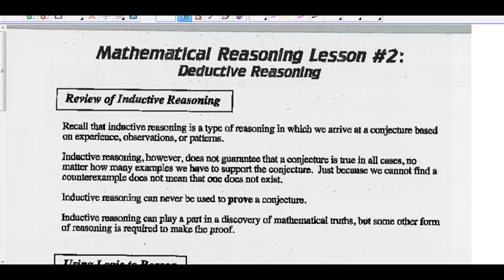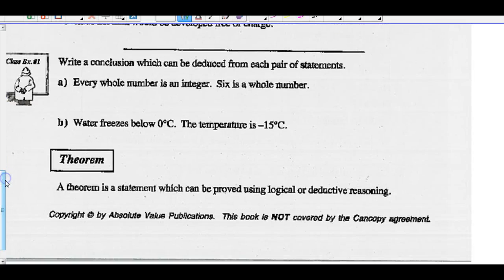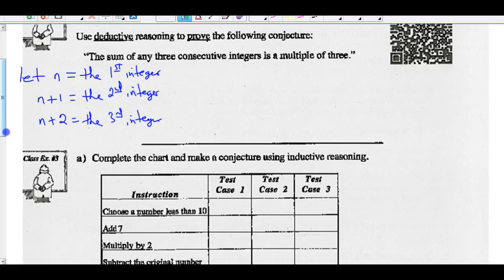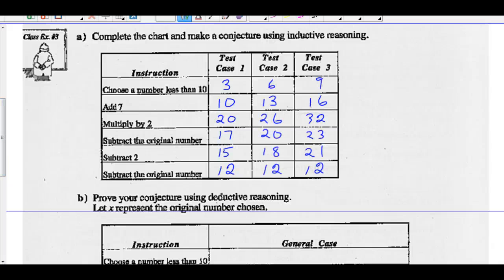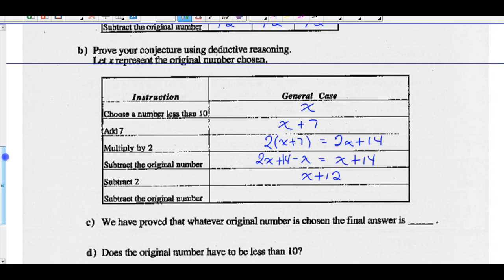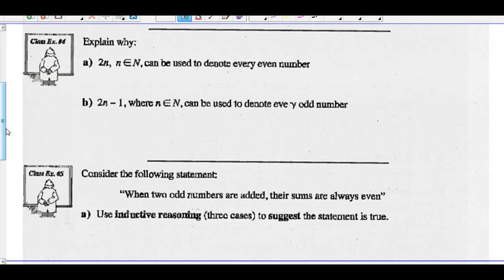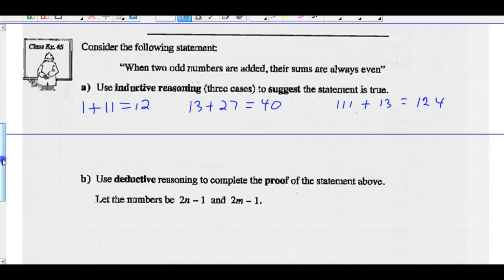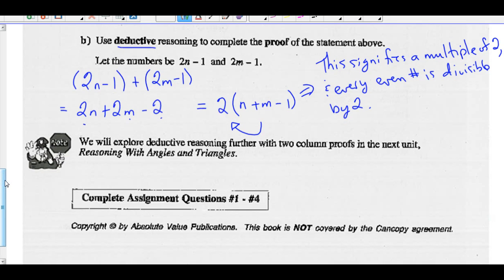Math 20-2 Unit 2 Lesson 2